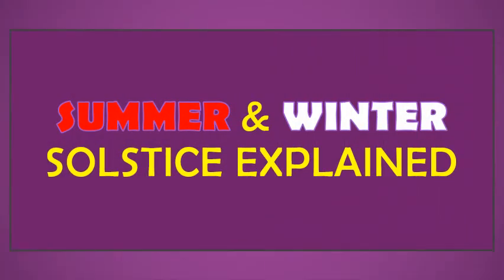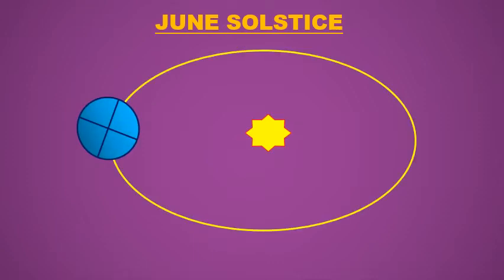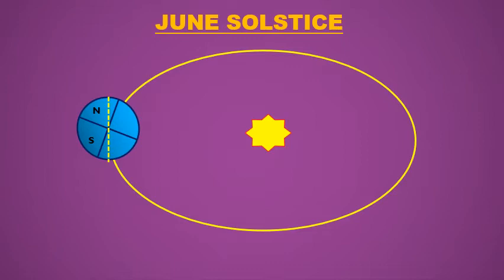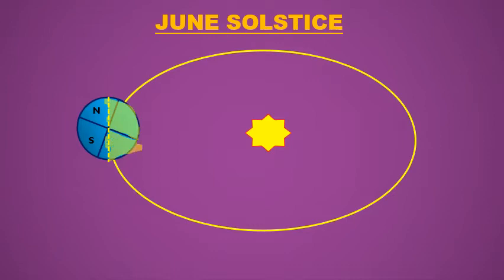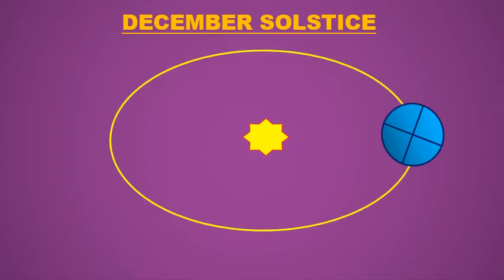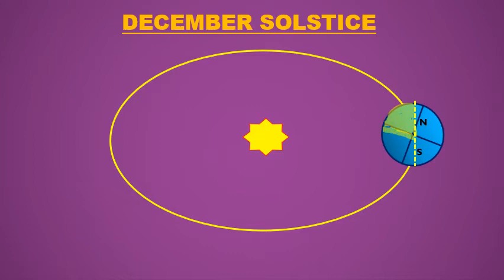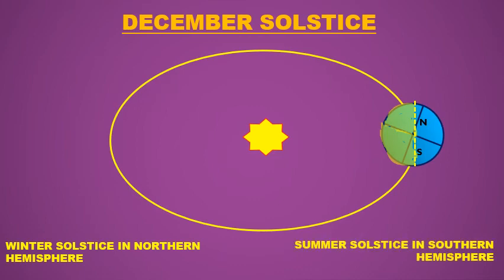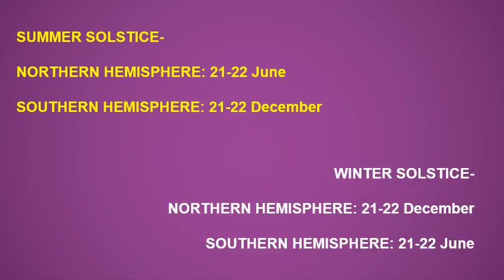SUMMER & WINTER SOLSTICE EXPLAINED | THE PRACTICAL SIDE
A simple and illustrative explanation of summer & winter solstice.